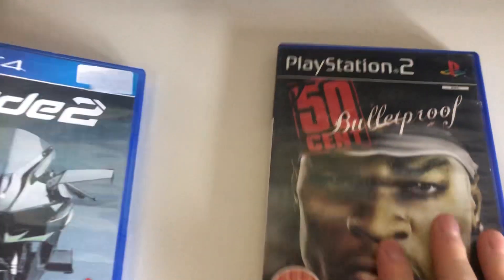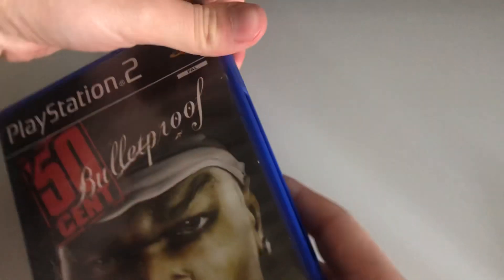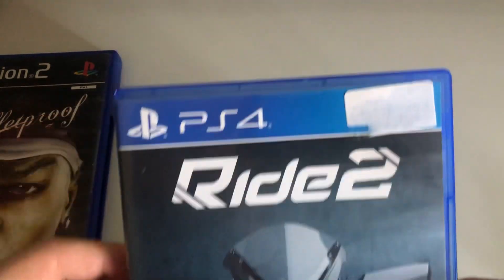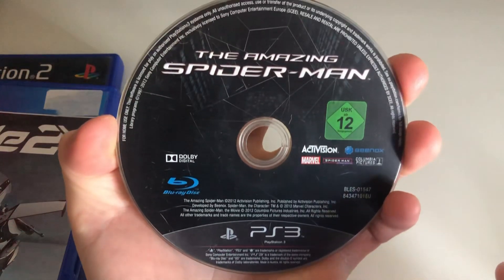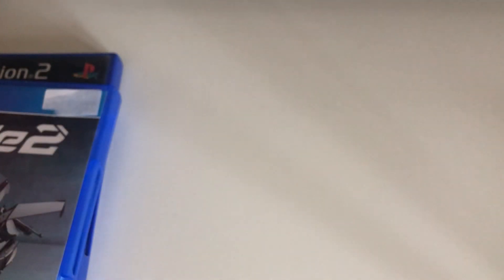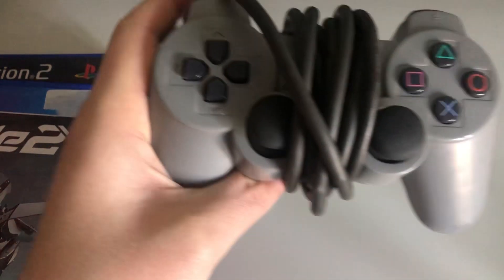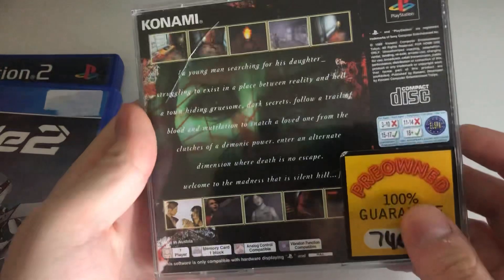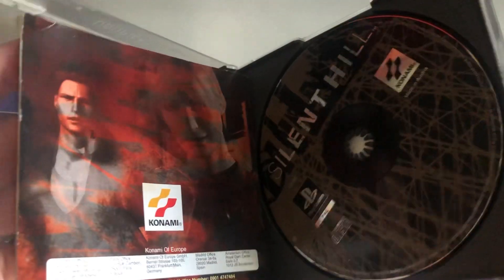Games pickup ep.26 with a £90 plus game￼